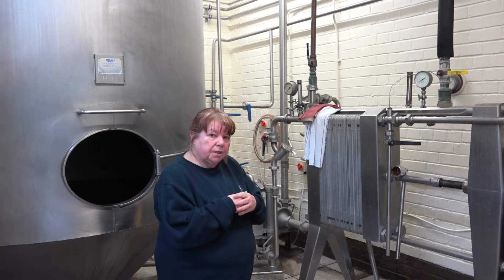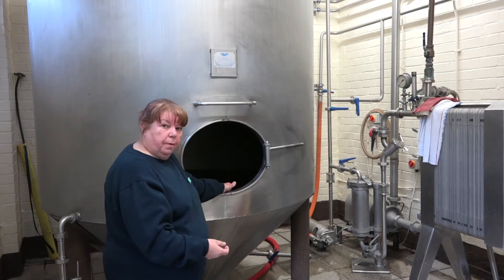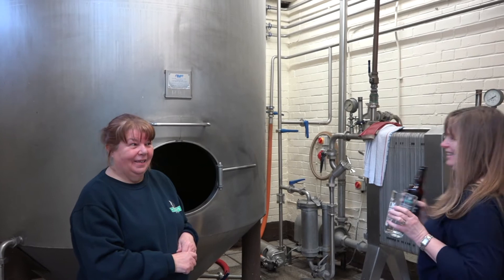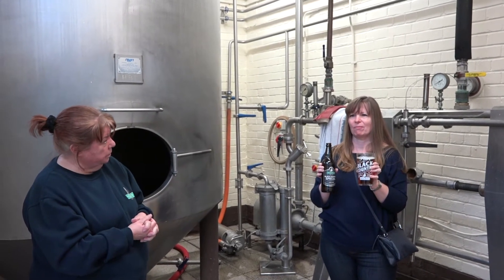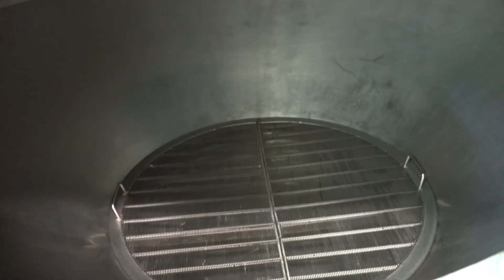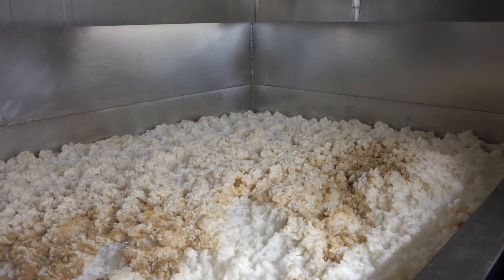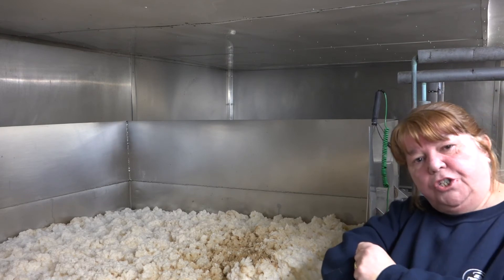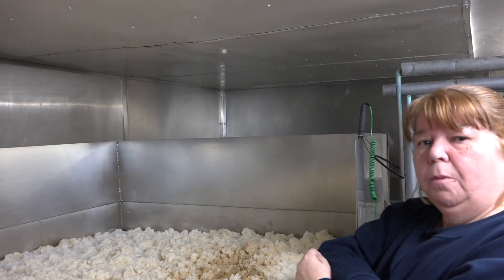Holden's Brewery Tour Pt 3